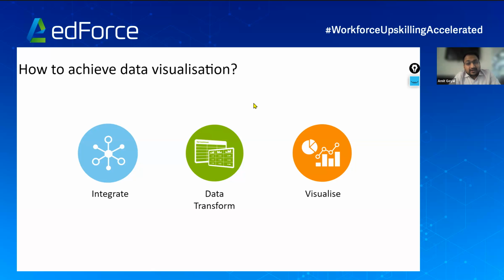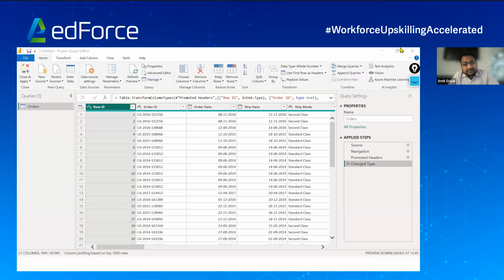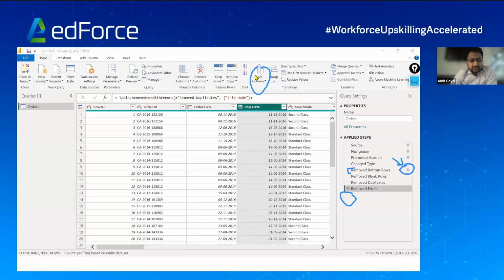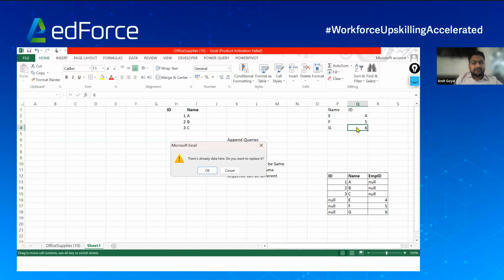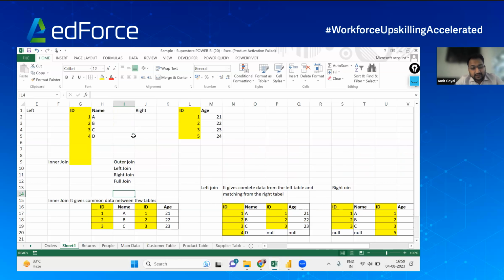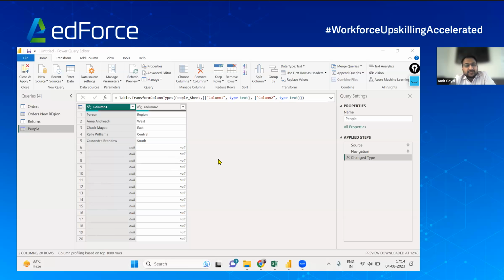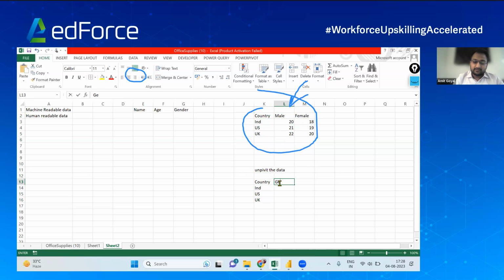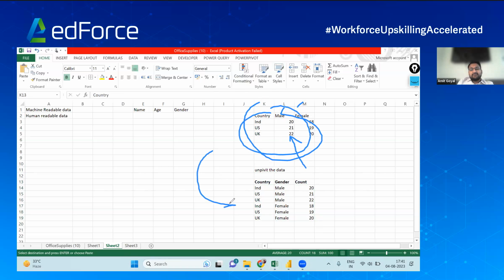Electrifying Analytics edTalk with Amit Goyal! "Power Up Your Analytics: The Magic of Power Query."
Missed our live webinar? Don't worry, we've got you covered! Watch the recording of our exclusive edTalk session featuring Amit Goyal, an Analytics & BI Coach extraordinaire, as he unravels the secrets of Power Query in "Power Up Your Analytics."

🔥 This immersive webinar takes you on a journey into the world of data transformation and visualization, meticulously designed to supercharge your analytical capabilities. Discover invaluable insights and master essential data transformation techniques for valuable insights.

⚡ Here's what you'll learn:

Ensuring data quality through profiling and best practices.
Exploring advanced functionalities for complex data scenarios.
Streamlining analysis with pivot, transpose, and fill operations.
Harnessing duplicate and reference tables for efficient data management.
Uncovering powerful techniques to unleash your dataset's potential.
About the expert Speaker - Amit Goyal:
With over 10 years of industry experience, Amit Goyal is a seasoned Analytics and Reporting professional. He has worked across multiple domains, including Telecom, Finance, Supply Chain, Retail, and Staffing industries. Amit's passion for training and education has led him to deliver corporate, university, and professional training for over 7 years both in the classroom and online.

🚀 Amit's Technical Skills:
Database SQL Server, MySQL, MS Excel, MS Access, Alteryx, SQL, VBA, R, SAS, SAS/ODS, SAS/SQL, Statistical Techniques (Linear Regression, Correlation, Clustering), and advanced tools like Power BI, Tableau, and Microstrategy.

🌐 Having trained professionals across the globe, including Fortune 500 clients, Amit's expertise is unmatched in the field of Business Analytics and Visualization.

Watch now and elevate your analytical journey!
Don't miss out on this extraordinary learning experience. The edTalk is powered by edForce, providing cutting-edge solutions for workforce upskilling.